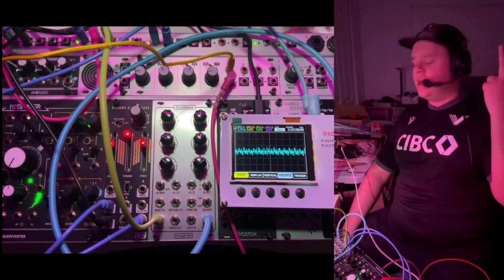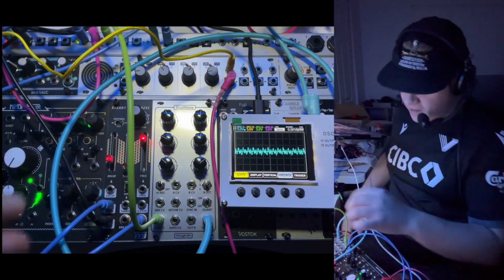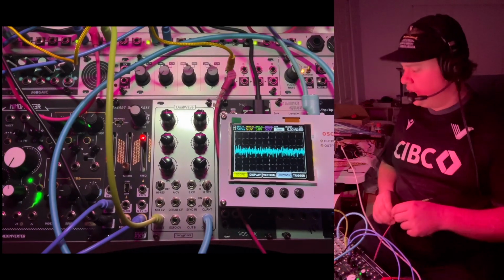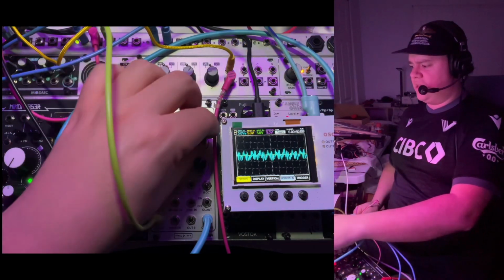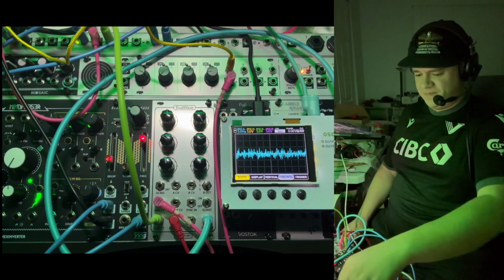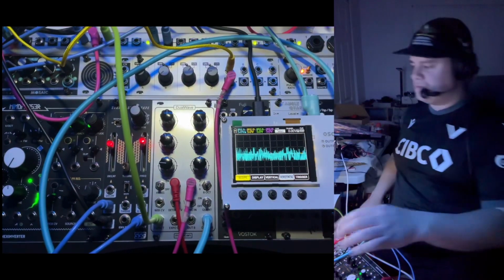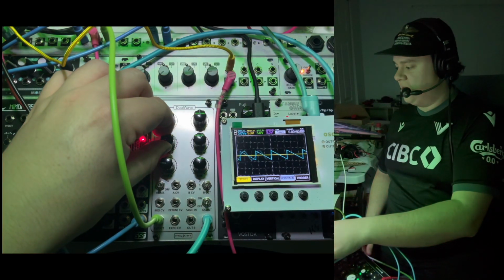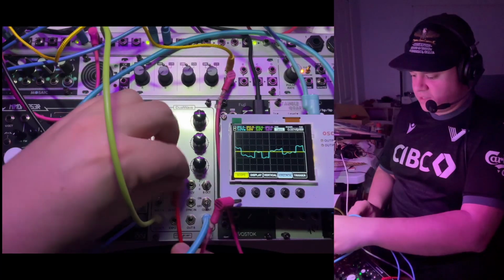Rambling About: ModCan Dual Wave with tafony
Links & Socials

“Rambling About” is a blend of everything you see in separate synth videos. It includes:
Review elements: Sharing my subjective opinions, thoughts, and takes.
Tutorial elements: Walking through the functions in an almost video manual style.
Demo elements: Providing sound examples for quick comparisons or patch ideas.

All of this is combined into a vlog-style format, full of tangents, rambling, and broader thoughts. My hope is to provide value through this mix of all these.